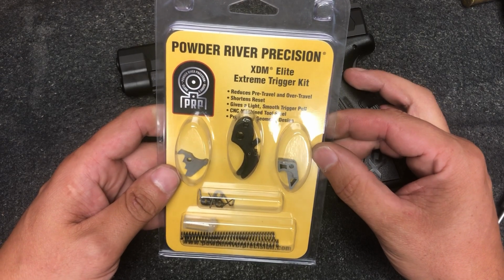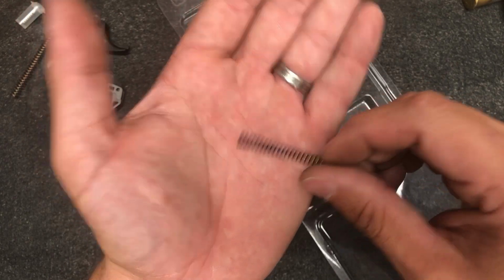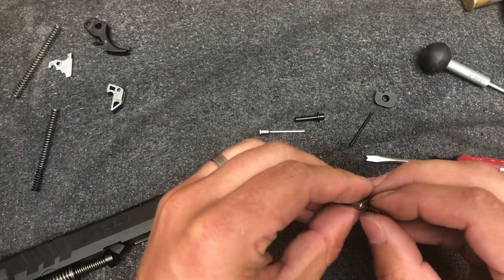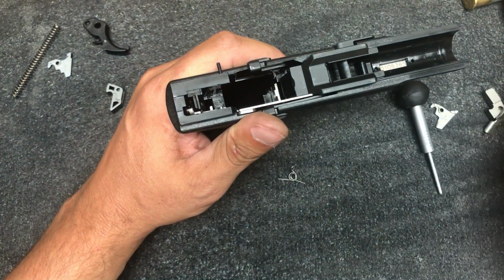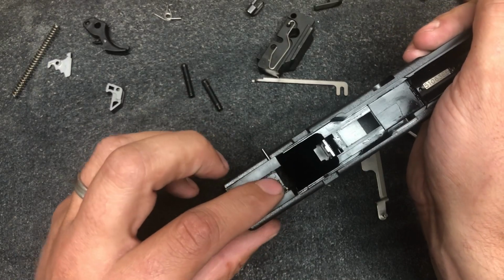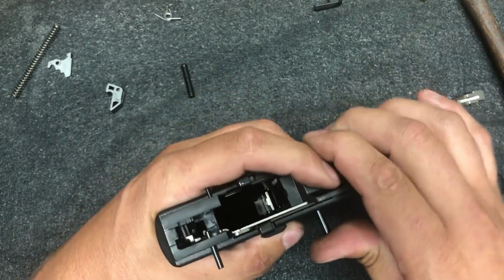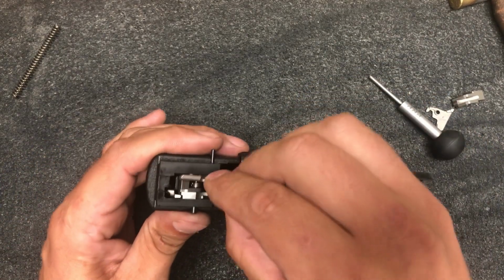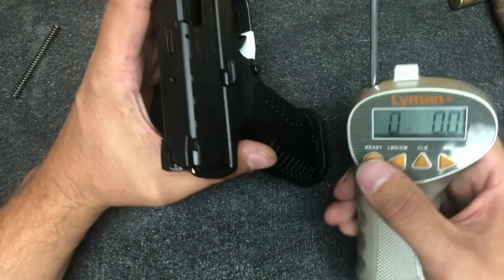PRP® XD-M® Elite Trigger Kit.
Installation of PRP® Trigger kit in an XD-M® Elite. XDM Elite Trigger Job.